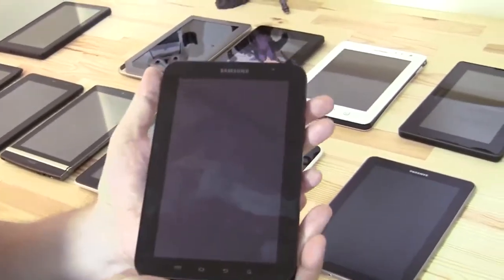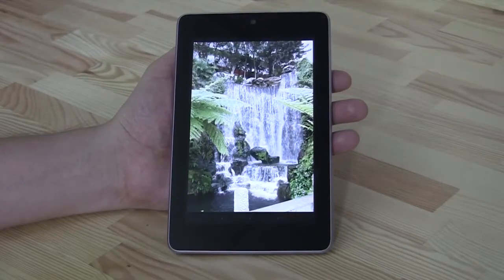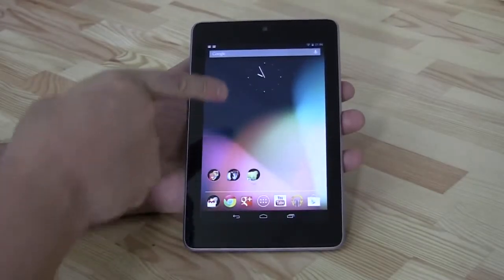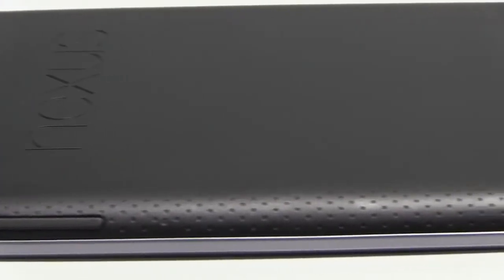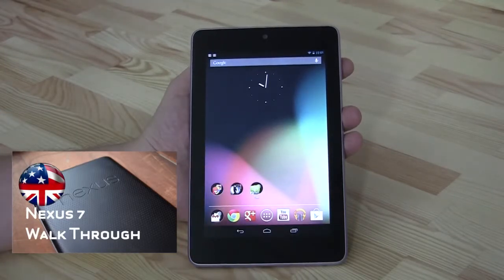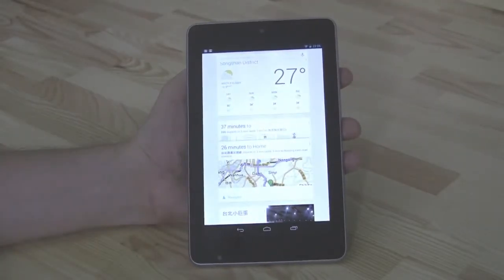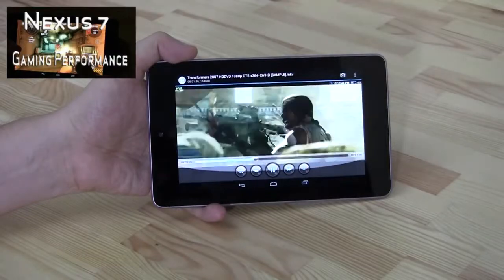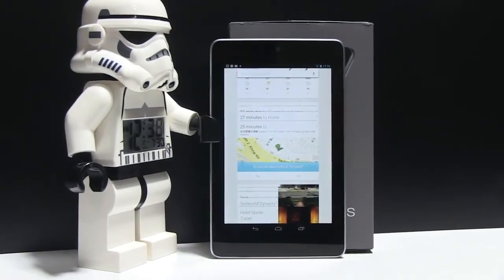Nexus 7 Review - 7 inch Android 4.1 Nvidia Tegra 3 Tablet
nexus 7 review Google has released the first tablet in their Nexus line up and we've reviewed this 7 inch nvidia Tegra 3 tablet running Android 4.1 Jelly Bean which is currenty on sale for $199.